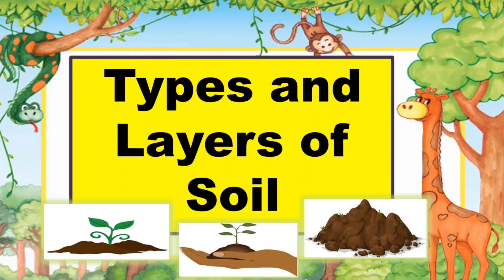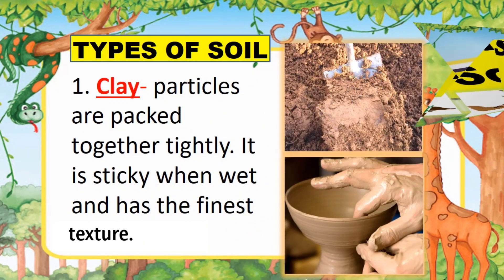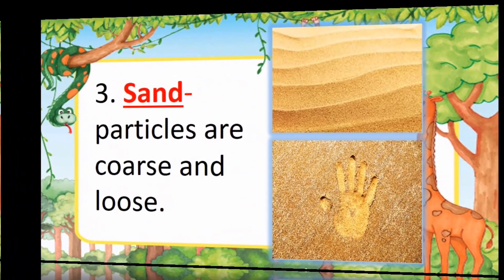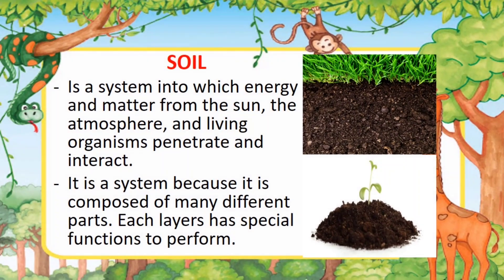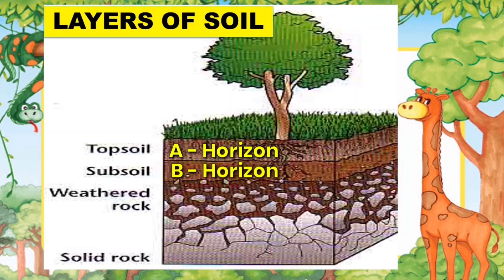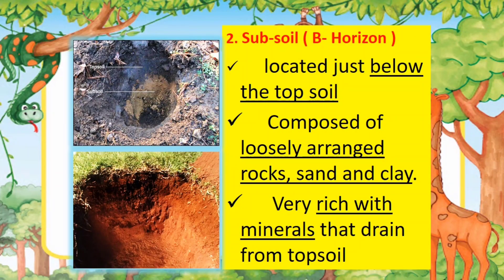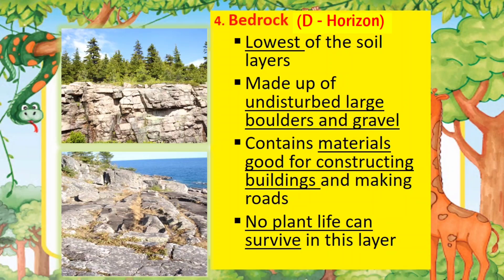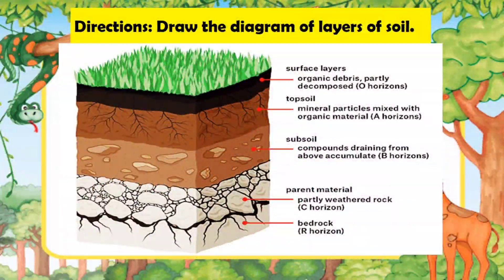TYPES and LAYERS OF SOIL || Science Lesson For Kids || BOHOLANA Adviser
All soils have different types and layers. There are different types of soil, each with its own set of characteristics.

3 Types of Soil

1. Clay
2. Loam
3. Sand

Layers of Soil

1. Top Soil ( A - Horizon)
2. Subsoil ( B - Horizon)
3. Weathered Rock ( C - Horizon)
4. Bed Rock ( D - Horizon)